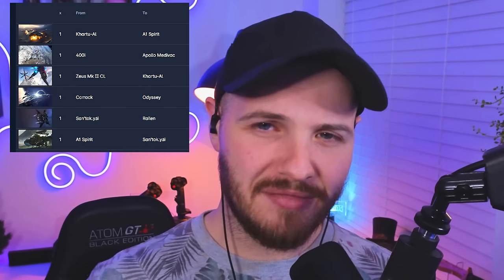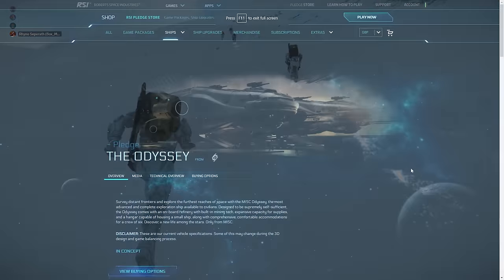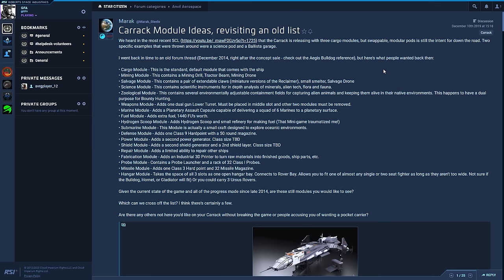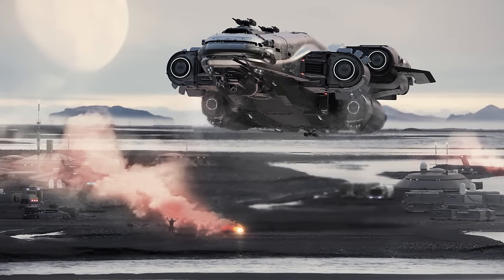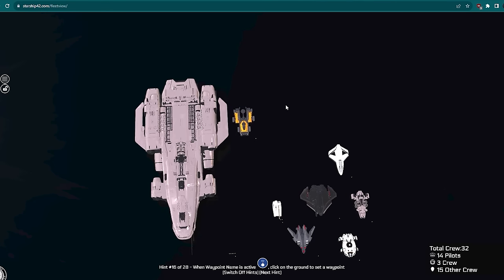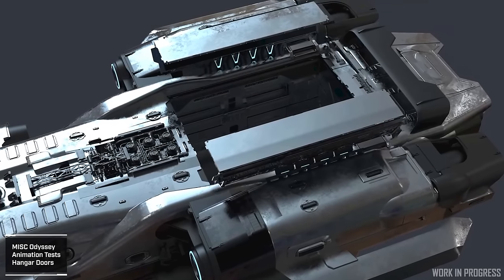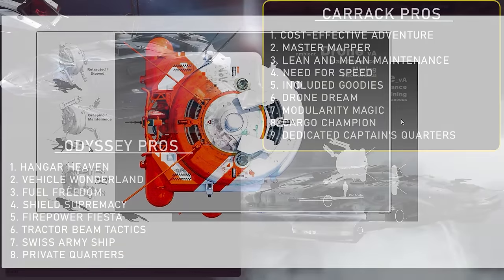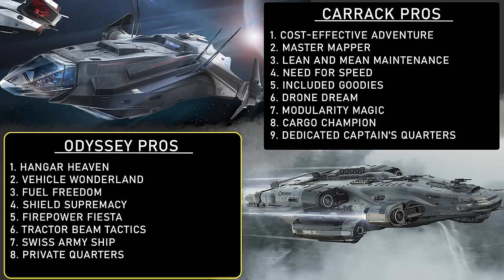Carrack or Odyssey? Everything you need to know! - Star Citizen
In this video, I will break down the age old question of which exploration ship is the best, or should I say, right for you! This is the Anvil Carrack vs the Misc Odyssey. Enjoy!

Want to see what products I am using?

I live stream Star Citizen on Monday's and Wednesdays every week here on YouTube. Come join :)

Thank you to all you channel members! Y'all are amazing! Join here to get access to perks:

Hope you enjoyed! Thank you very much for watching :)

Ring that 🔔 Bell 🔔 to ensure you never miss a video from me!

GFA-YT
GFA YT
GFAYT
GFA
MrGFA
Mr GFA